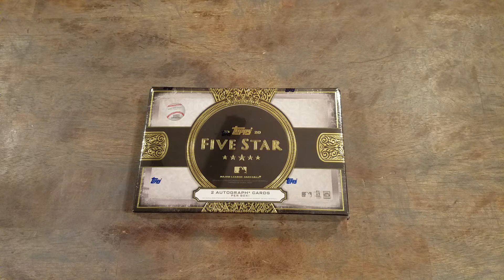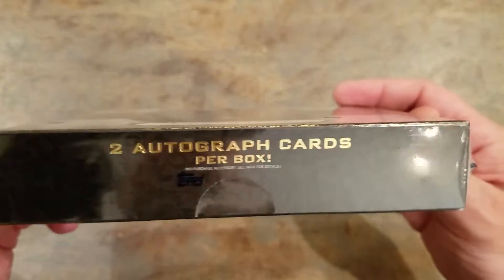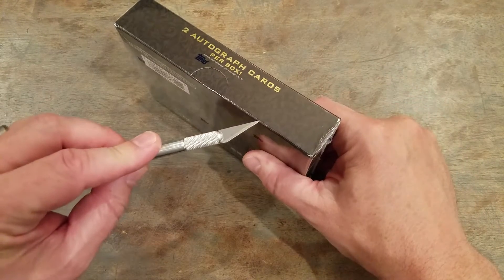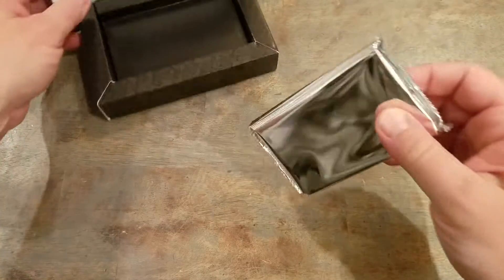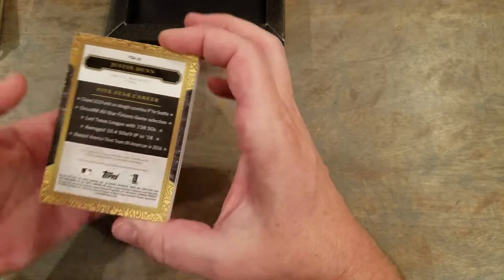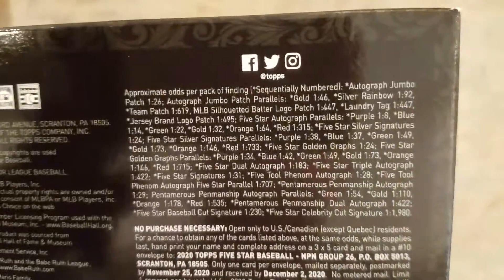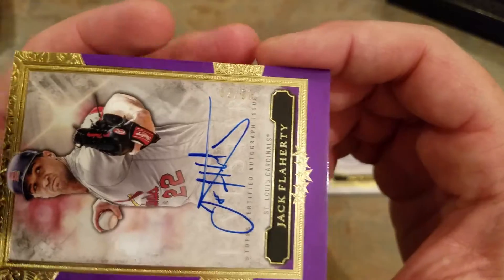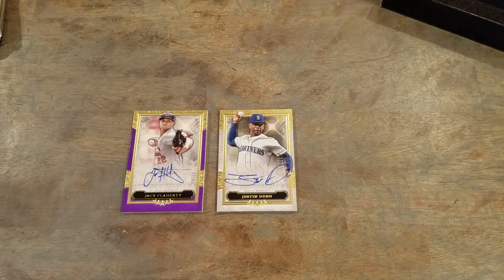Five Star Break ***** Purple Parallel *****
Quick video of Topps Five Star! I will be opening a box of 2020 Museum Collection later this week so look for that. Also, found some retail packs at a unusual place and will share that also! Thanks for checking us out!